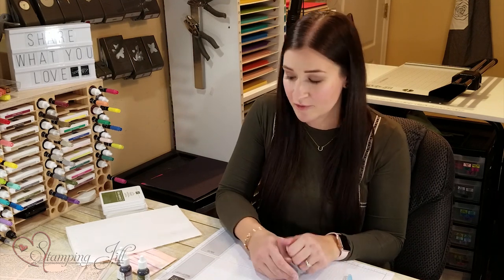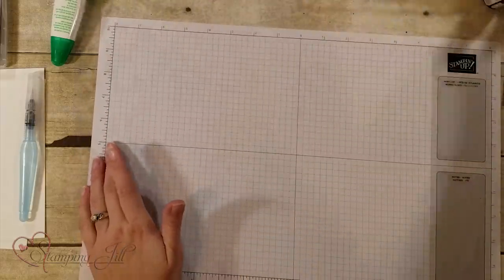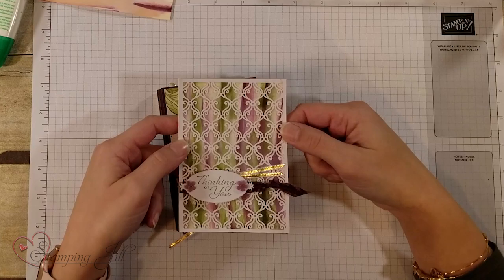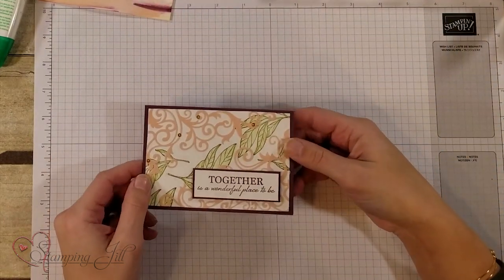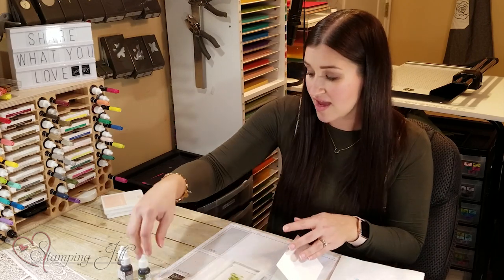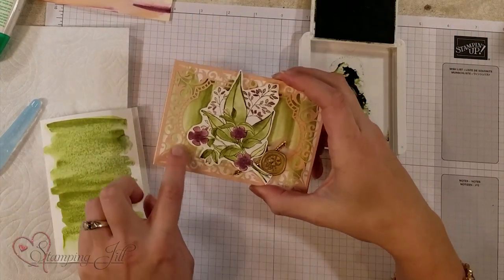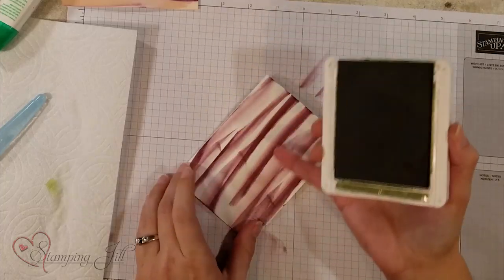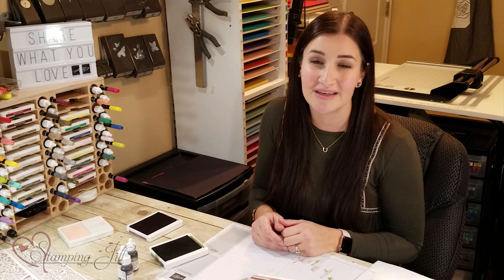Stamping Jill - Beautifully Detailed Laser-Cut Paper Technique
Stampin' Up! Demonstrator Beth demonstrates a fun watercoloring technique using the Beautifully Detailed Laser-Cut Designer Paper. This paper is so cute and can makes easy cards fast. Check it out!